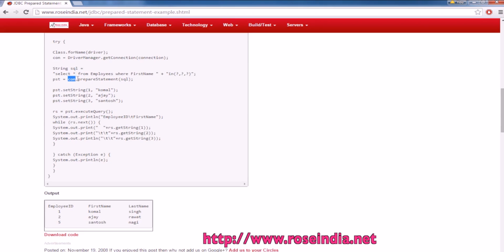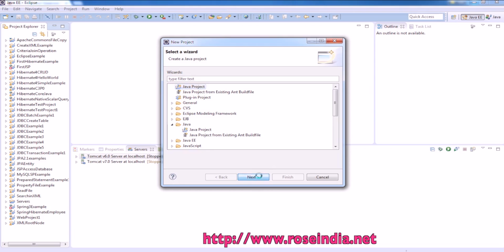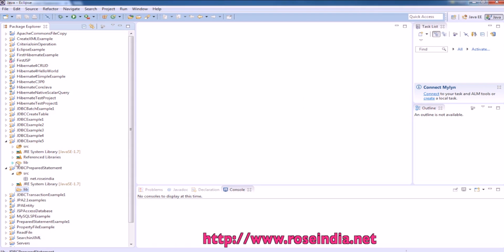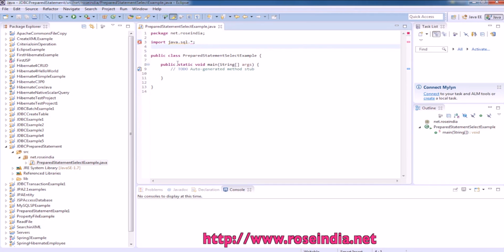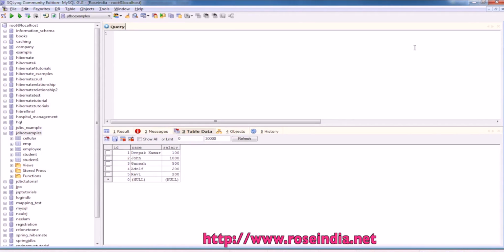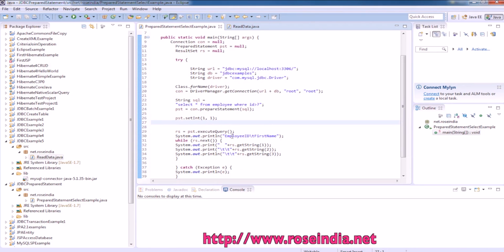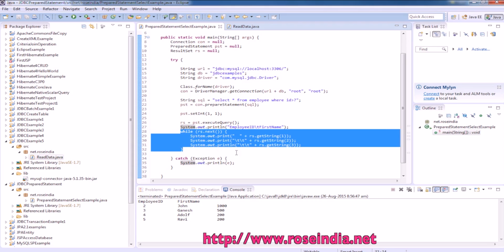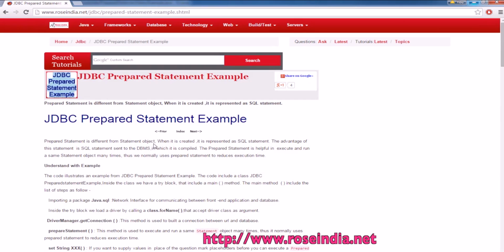How to use PreparedStatement in Java?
PreparedStatement is one of the way to execute query in Java and I will show you how to use the use PreparedStatement in Java JDBC to execute the query and get data from database.